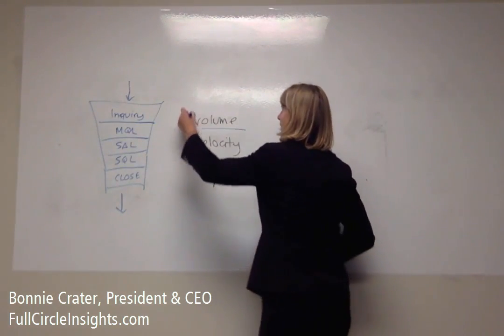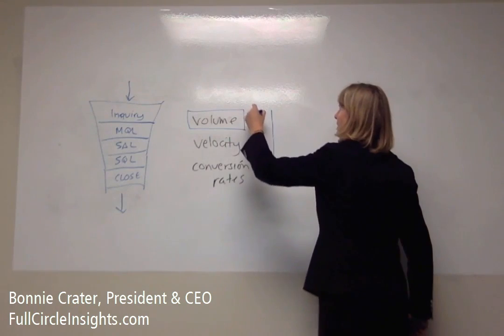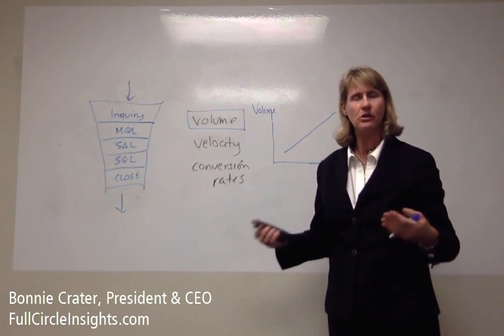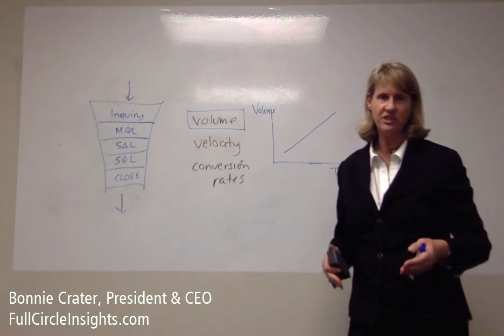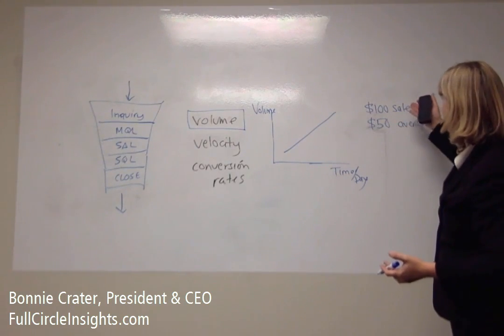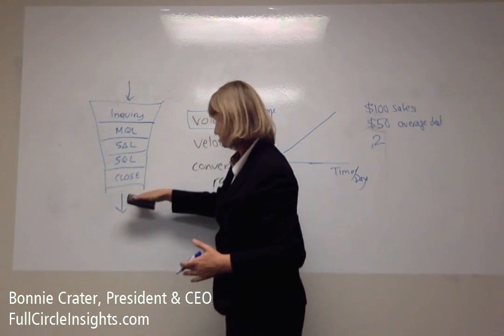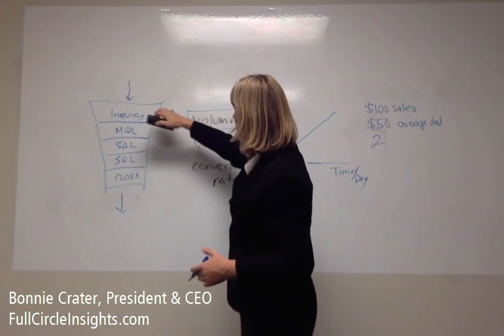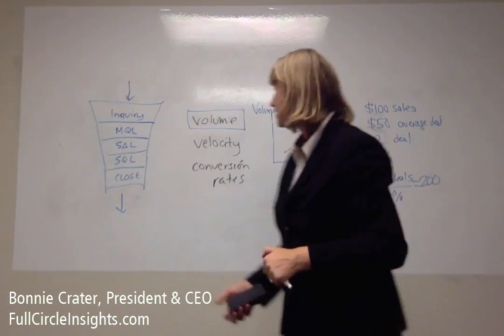Training #2: Funnel Metrics Top Marketers Can't Afford to Ignore in 2016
On this one-time live training event you’ll discover:

-How you can tap into hyper-responsive and cash in-hand prospects using 2 secret Salesforce targeting campaign tactics.

-The easiest way to apply the perfect marketing message at the exact right time in your sales funnel.

-3 simple tweaks that let you close 2x more sales this quarter.

-How 1 strange adjustment will end wasted time and create 3x more revenue generating results.